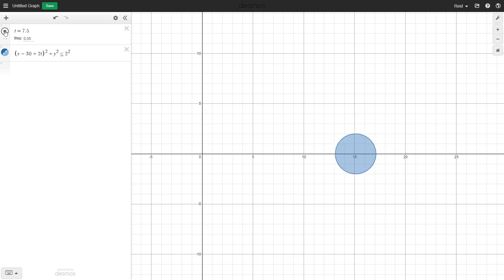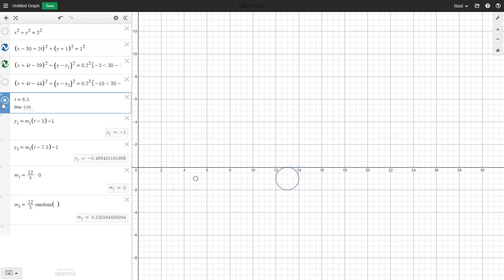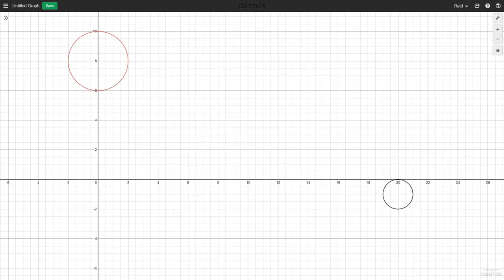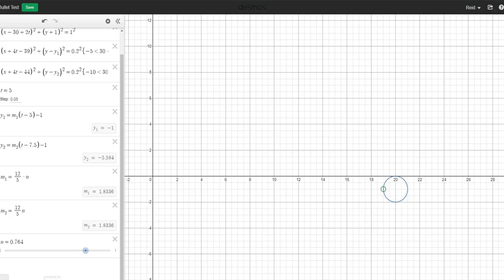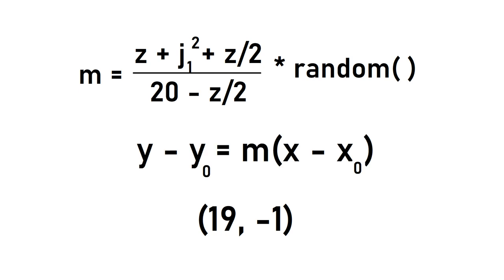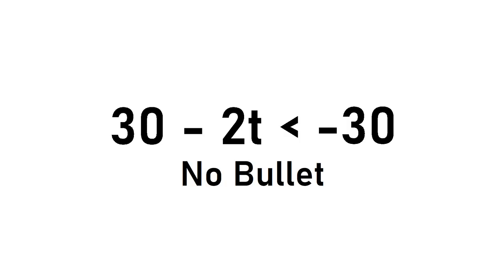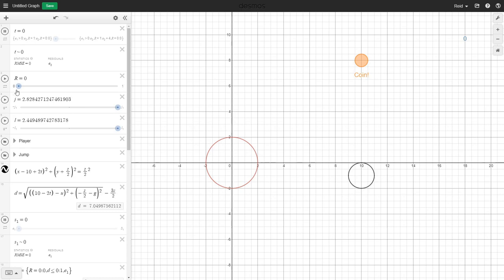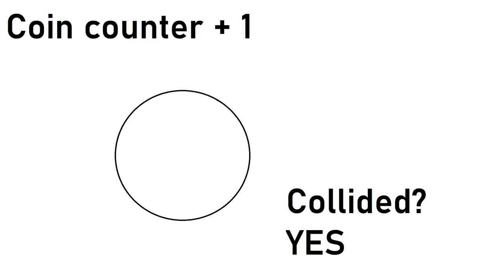Making a Game in Desmos: #5 - Coins & Crossfire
Please leave your feedback below!

A lot of the equations I showed only directly applied if the shots were traveling at the same speed of the player. There are easy fixes to make them travel faster, but it would've just over complicated things to add that in too.